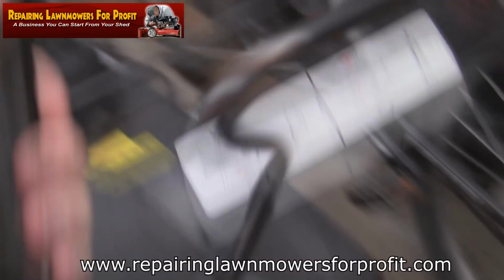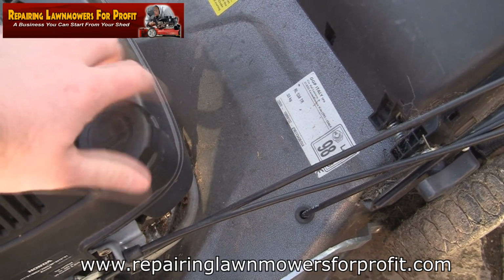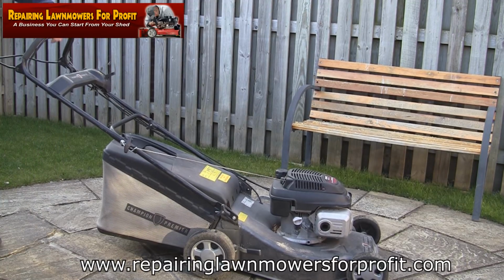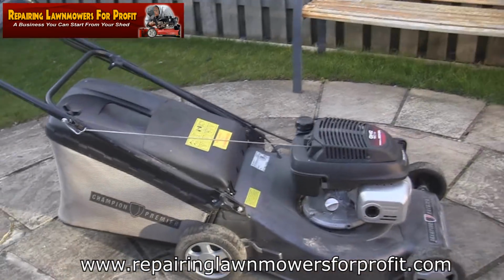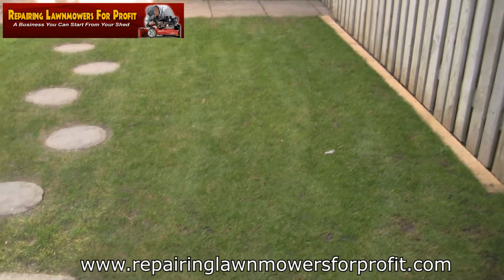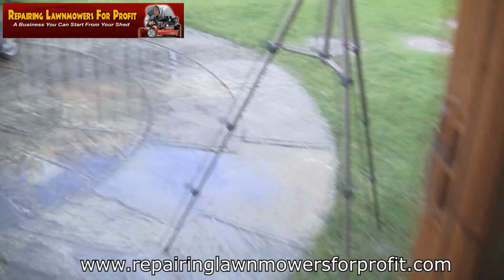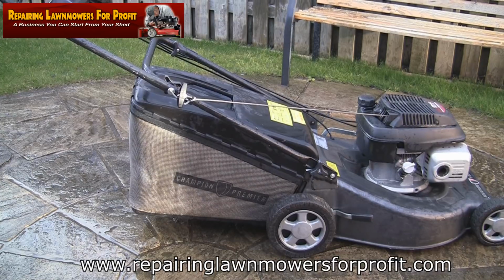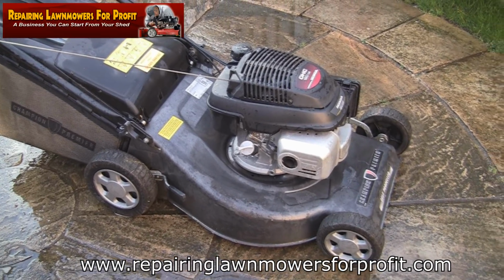Honda GCV 160 Engine Petrol Lawnmower Review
In this video we take a look at this Champion Honda GCV 160 lawnmower. Facebook marketplace is fast becoming my favourite place to pick up mowers as there is no bidding involved and you can get some real bargains. For information on how to fully service this mower take a look on the website for a complete DVD on honda mowers.